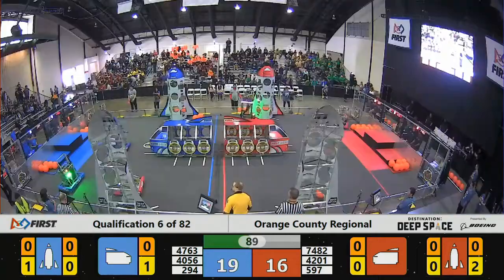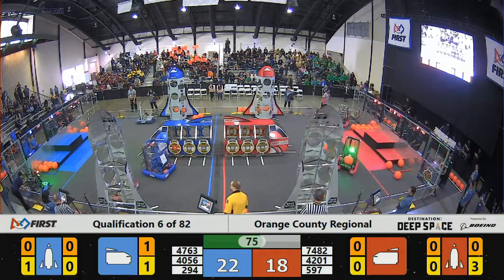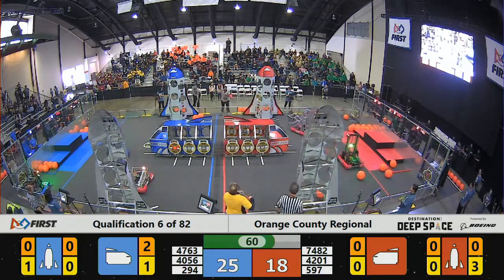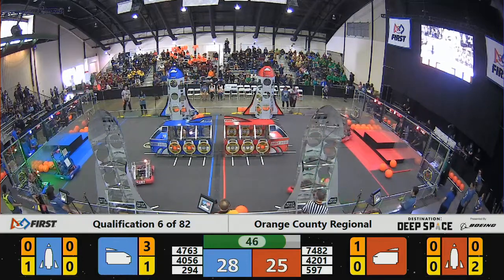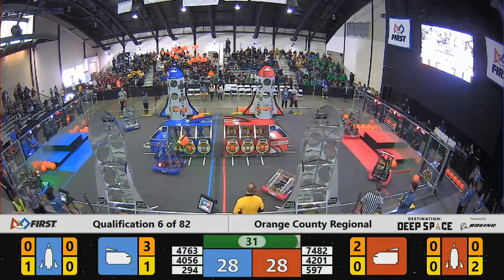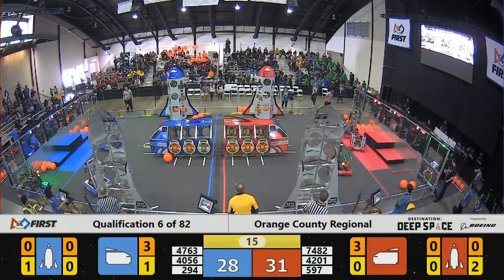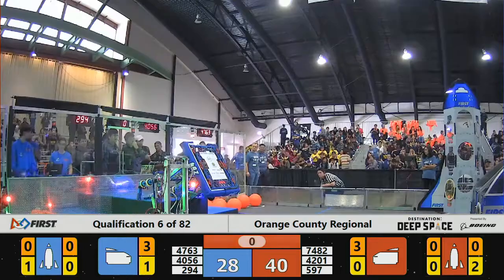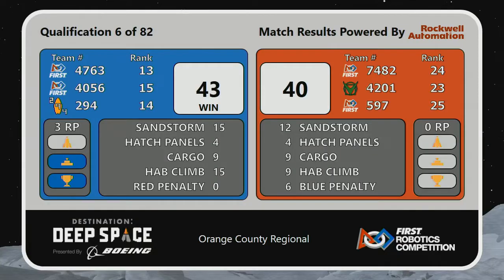Qualification 6 - 2019 Orange County Regional